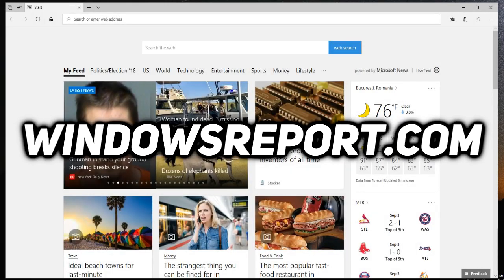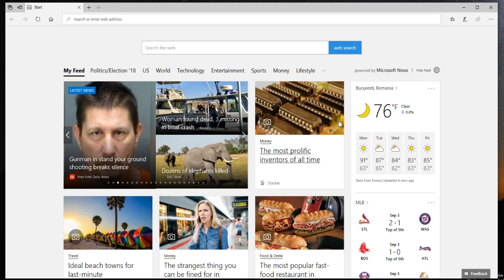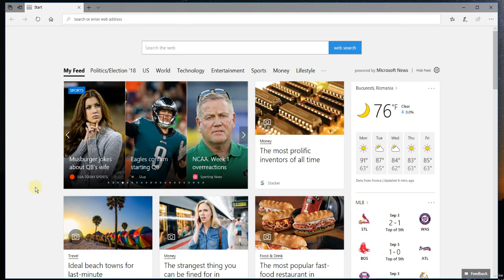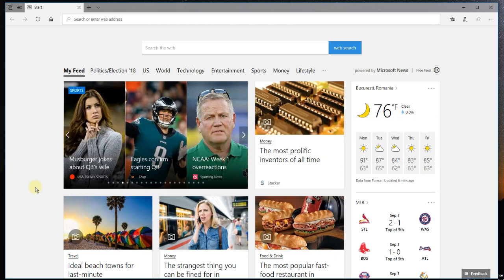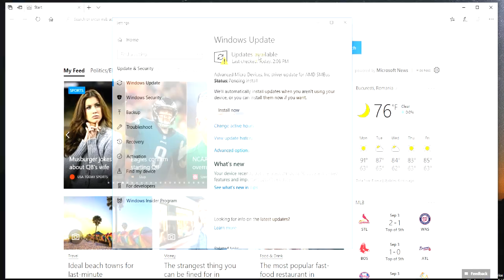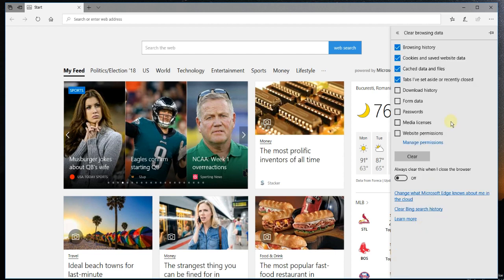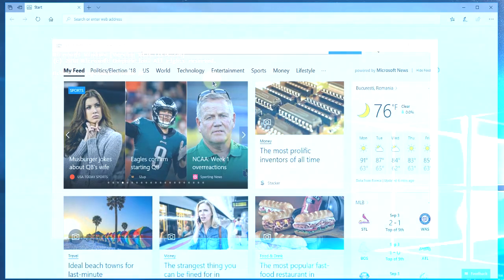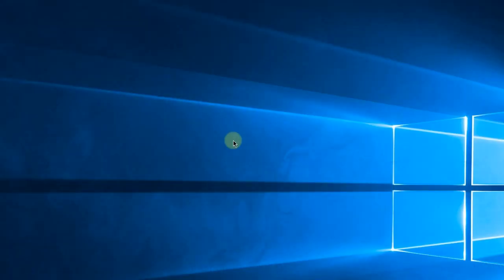2024 Fix Video Playing Errors in Microsoft Edge [Easy Fix]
| ⚙️Try Fortect to fix and optimize your PC like a Pro

In this video I'm going to show you how to fix video playing errors in Microsoft Edge. When trying to watch videos from different websites, many users have reported that Microsoft Edge won't play videos. Watch this video for a few quick and easy solutions.